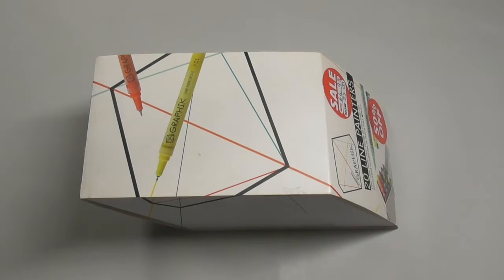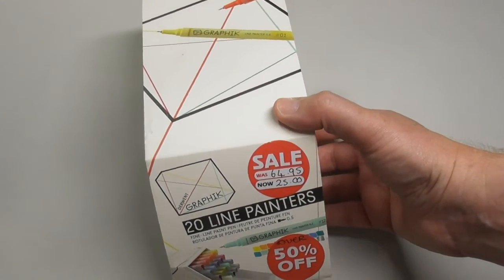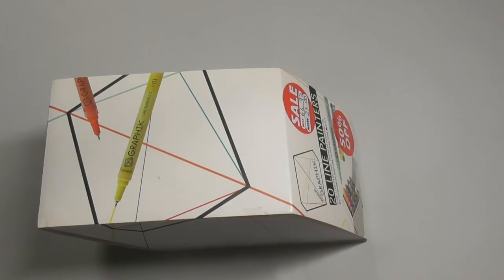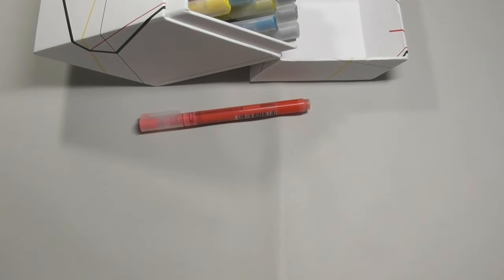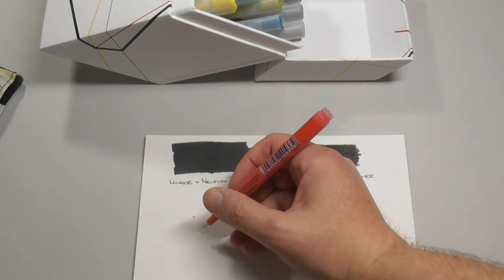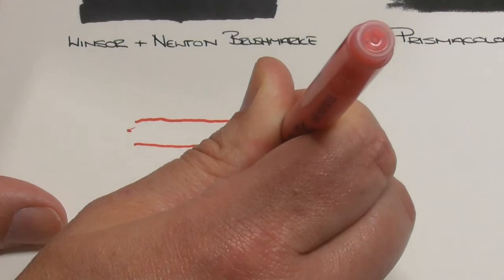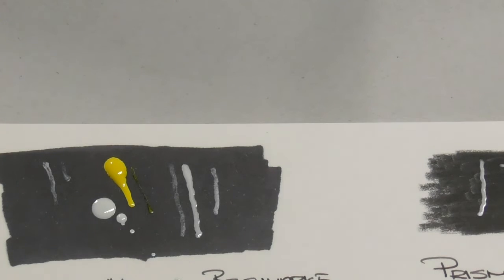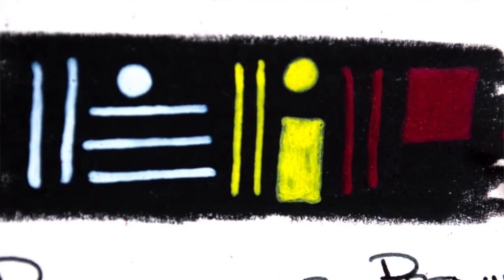Derwent Graphik Line Painter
In this video I review the incredibly versatile Derwent Graphik Line Painters. As much as I personally absolutely love these pens, I know they are not for everyone, however, I hope this video and review shines a different light on the Line Painters, opening them up to those who may not think they are for them.

Derwent Graphik Line Painters 20 Box
Wallet Palette 1
Wallet Palette 2
Wallet Palette 3
Wallet Palette 4

I also briefly mention in my review the Derwent Graphik Line Markers which although look very similar to the Graphik Line Painters, they are very different. I will be doing a full review on the Line Markers at a later date.

Derwent Line Marker Black 6 Pack
Derwent Line Marker 3 Sepia Pack
Derwent Line Marker 3 Graphite Pack